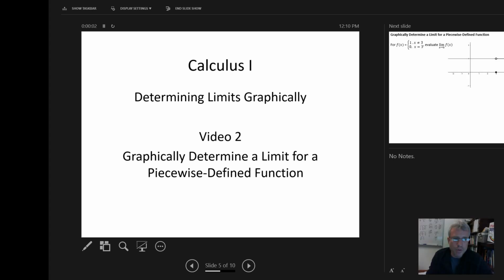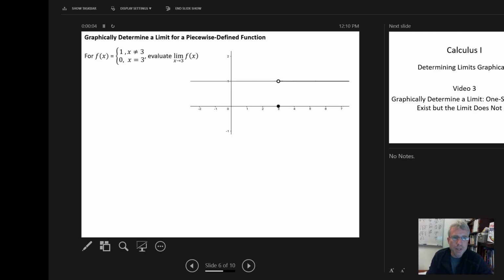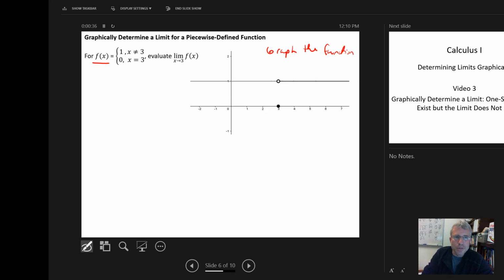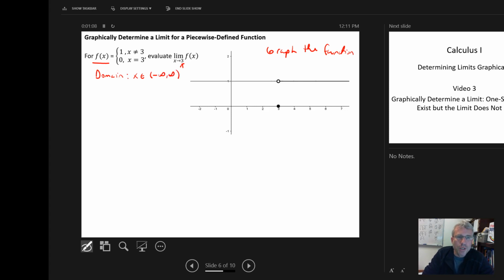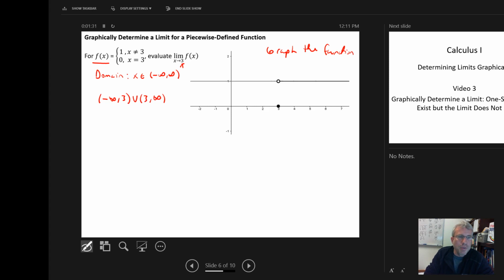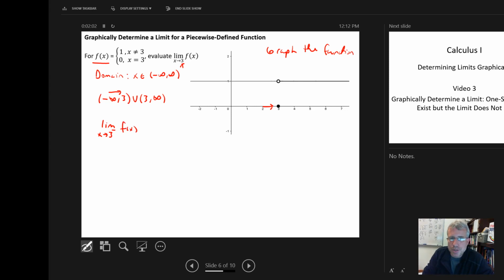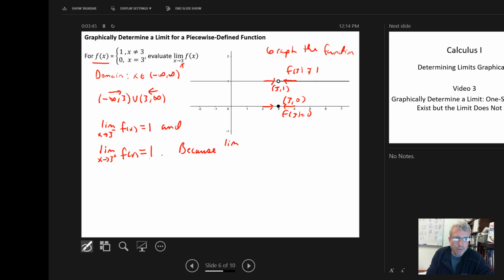Graphically Determine a Limit for a Piecewise Defined Function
In this function, we graphically determine a limit for a piecewise-defined function.